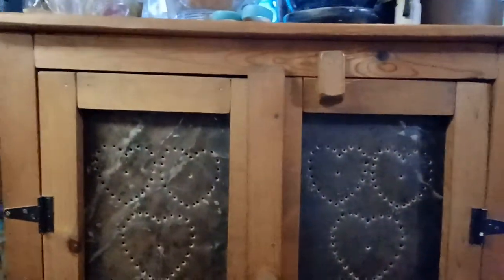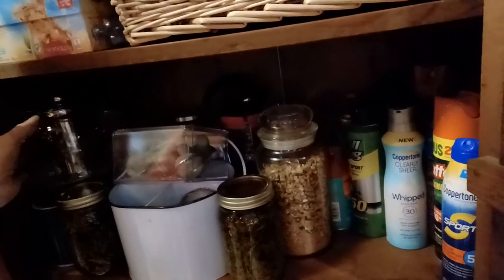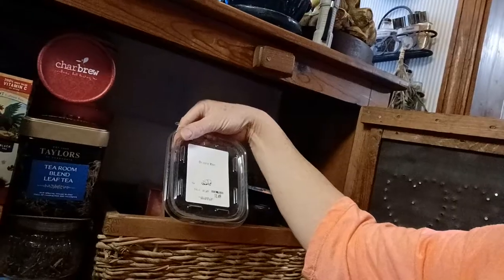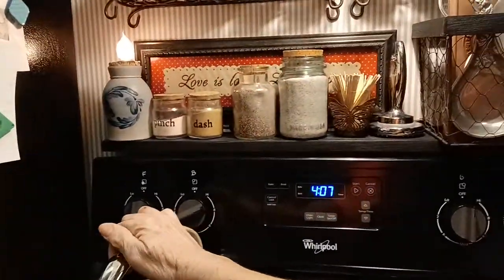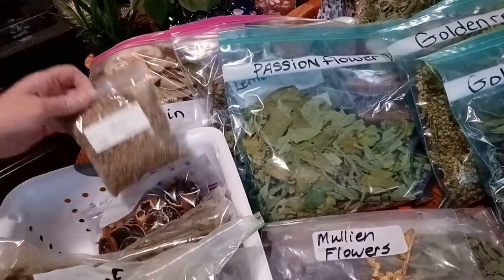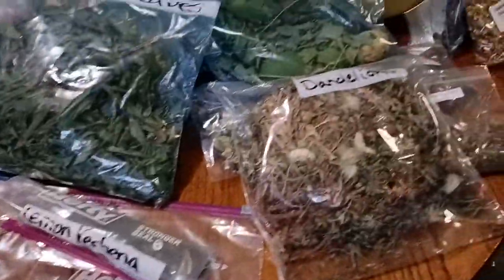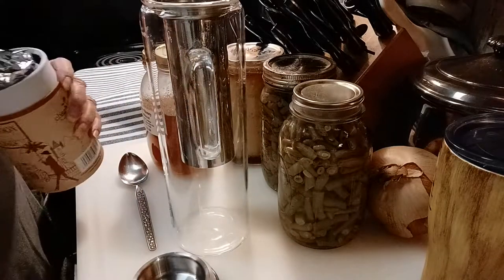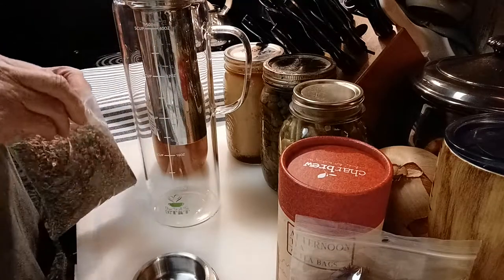Organizing The Tea Cabinet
It is a snowy, icy day here today. I am going to organize the tea cabinet, and make tea.